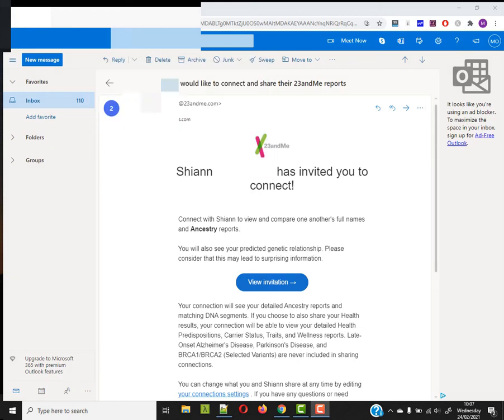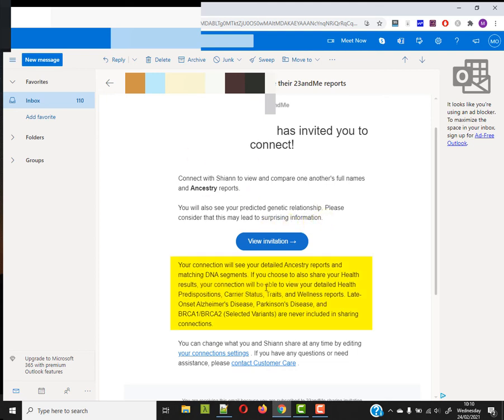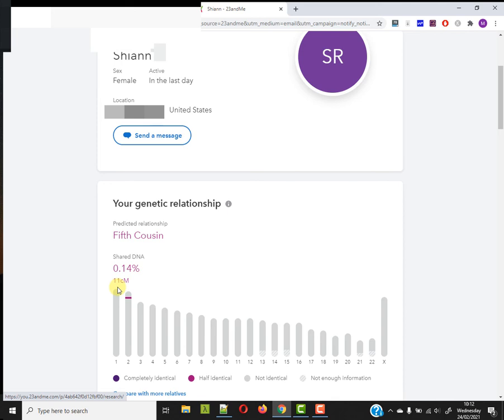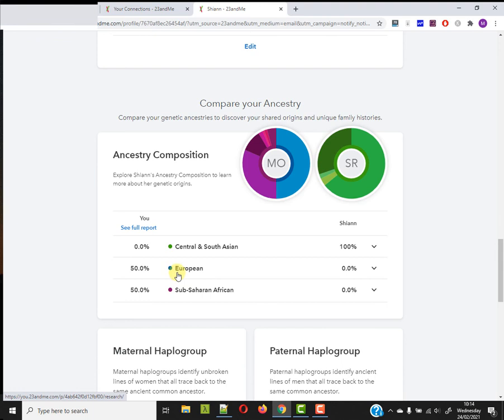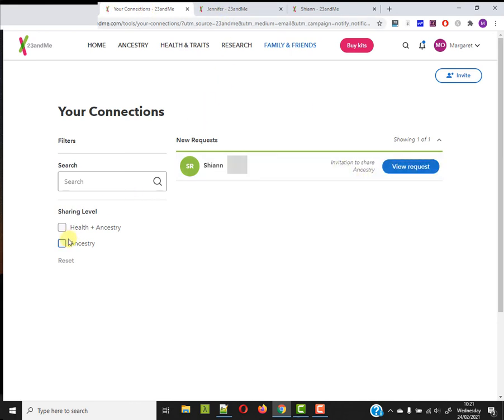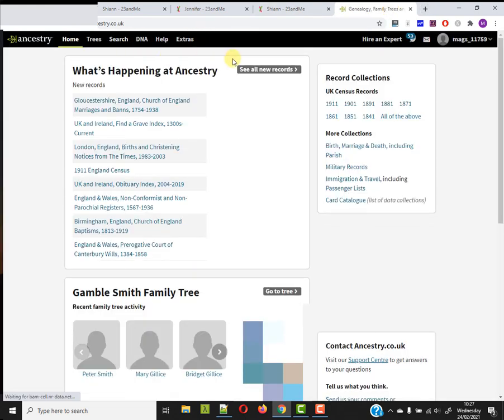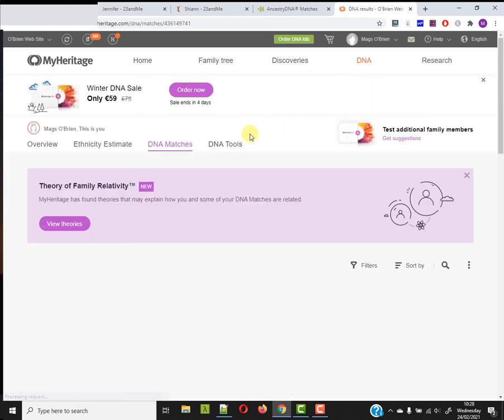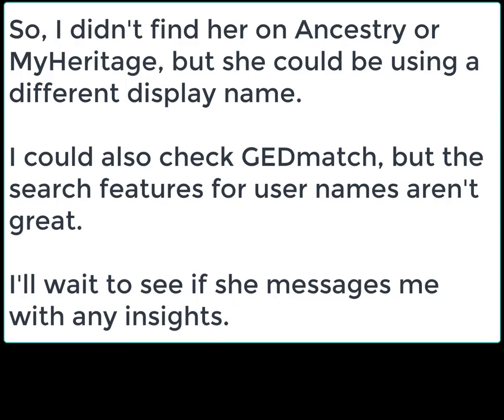Searching For A Strange 23andMe Match On Other DNA Sites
I was so surprised by our ethnicity comparison that I went hunting to see if this DNA match was also on Ancestry or MyHeritage.
Follow along for my tips on finding matches on other sites.